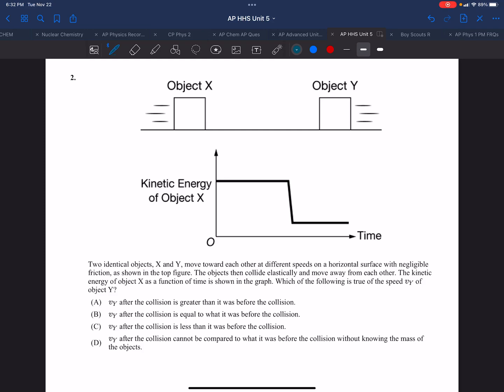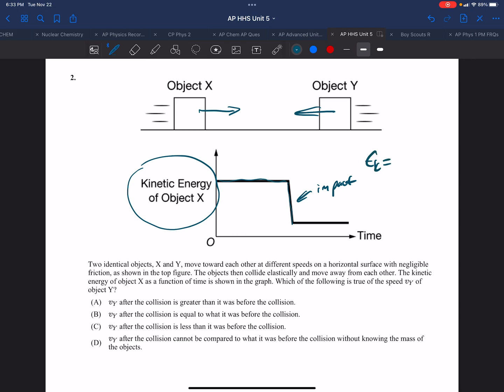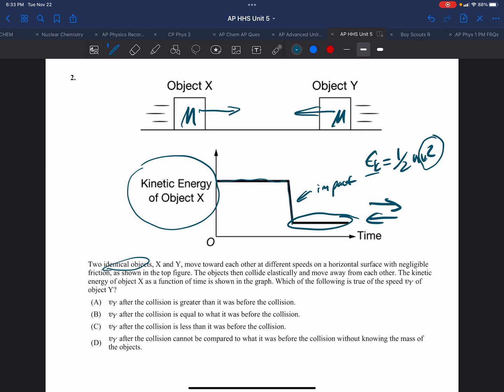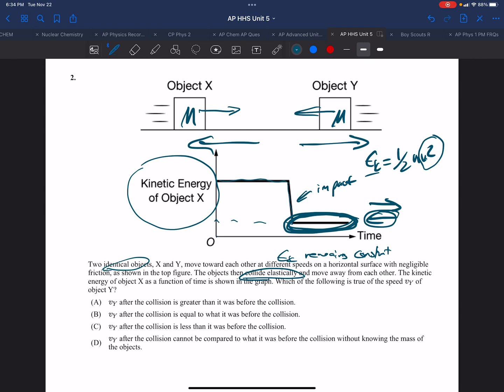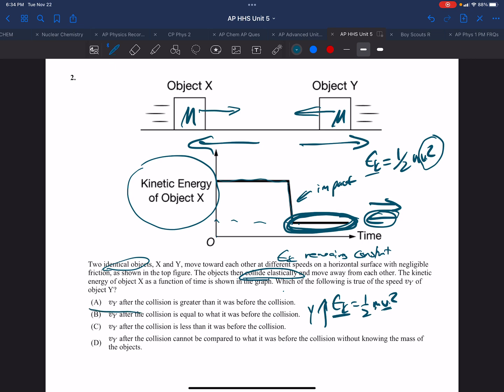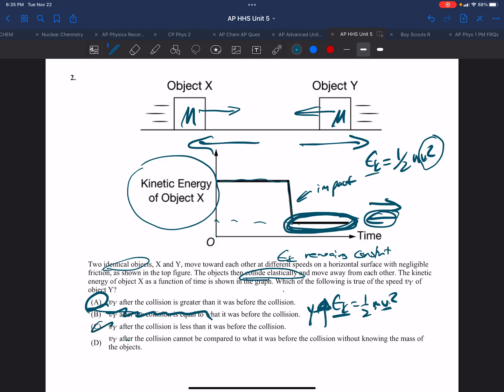5 4 2 02